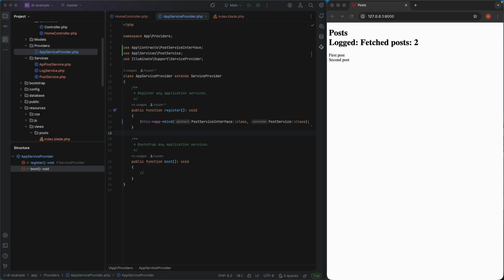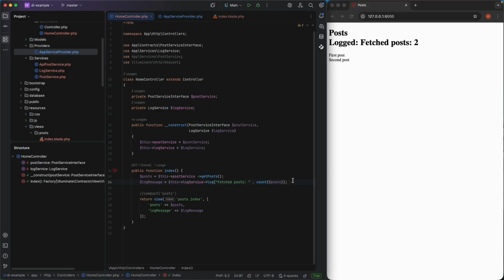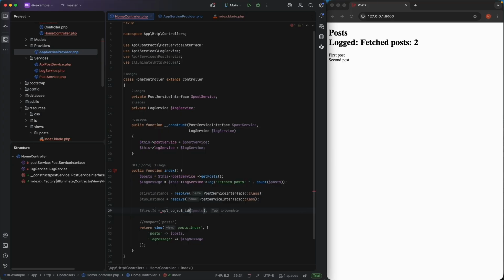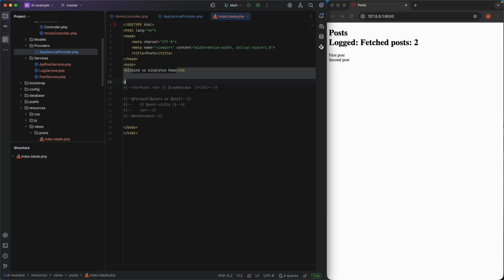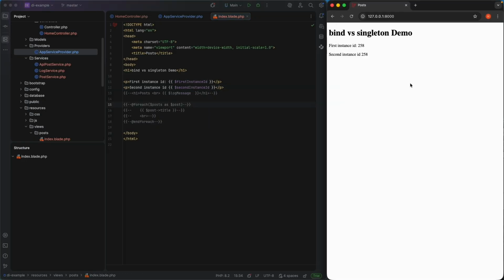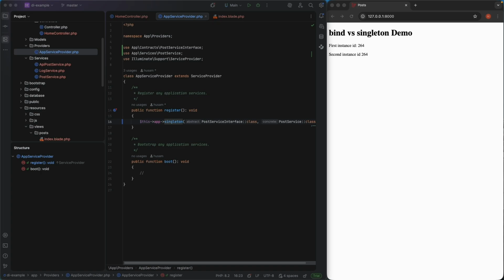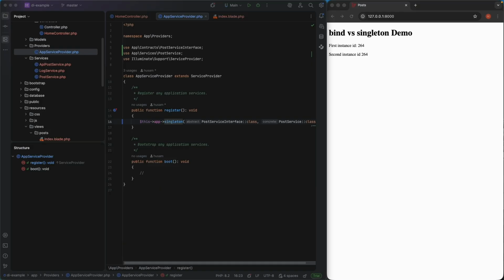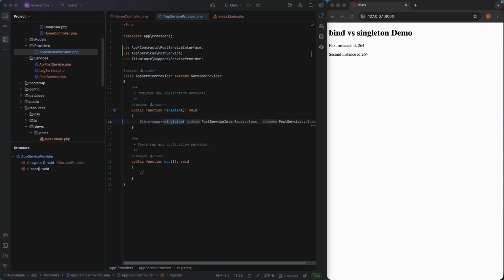Laravel bind() vs singleton() Explained | Service Container Deep Dive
In this video, we explore the difference between bind() and singleton() in Laravel’s Service Container.
After learning about Dependency Injection and the Service Container, understanding how Laravel manages object lifecycles is essential.
We cover:
• What bind() does• What singleton() does• The practical difference between them• How Laravel resolves services• When to use each in real-world applications
We also demonstrate the difference using spl_object_id() to prove how Laravel creates or reuses instances.
If you want to design scalable and clean Laravel applications, this is knowledge you must understand.